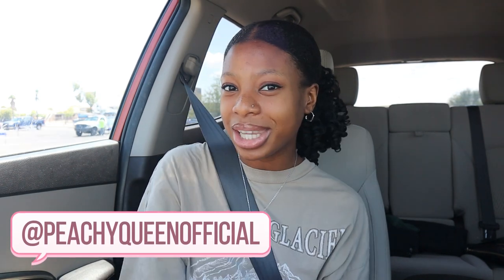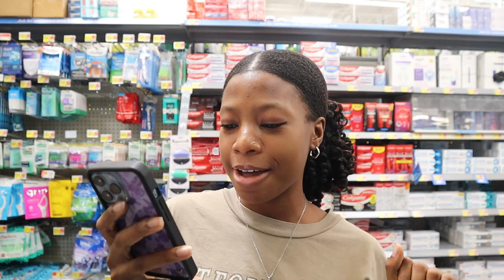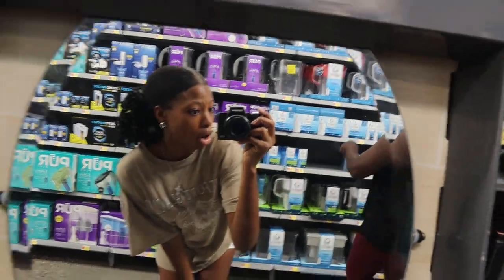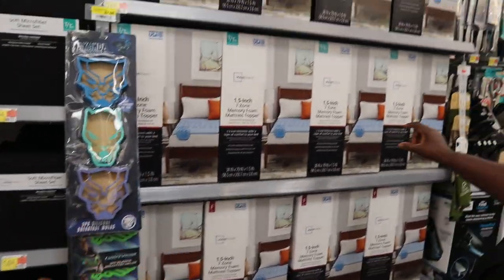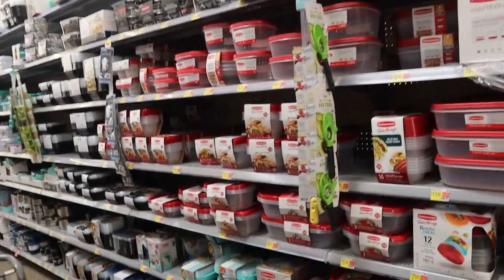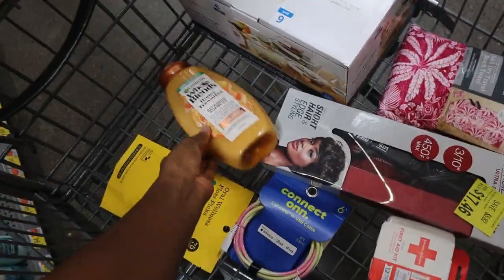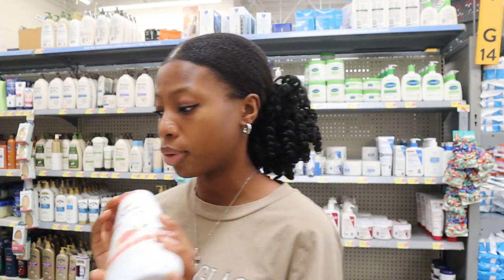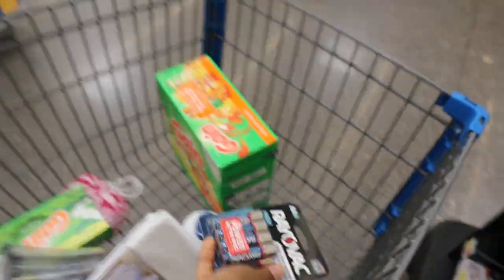let's go self care college dorm room shopping!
Hi everyone! Today I'm shopping for self care dorm room shopping at Walmart. I'm sharing with you my self care products for college. Come back to school shopping with me to see which dorm room essentials I buy.